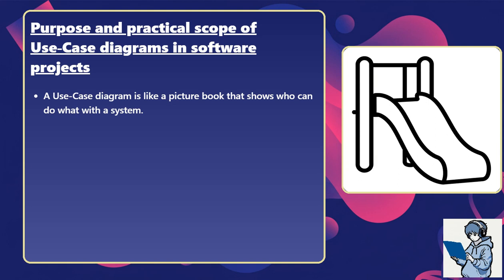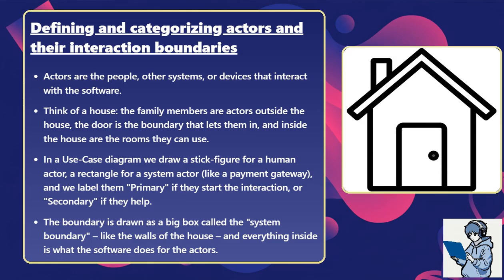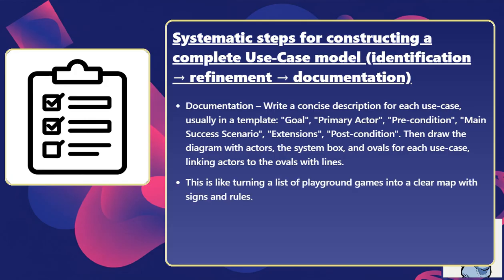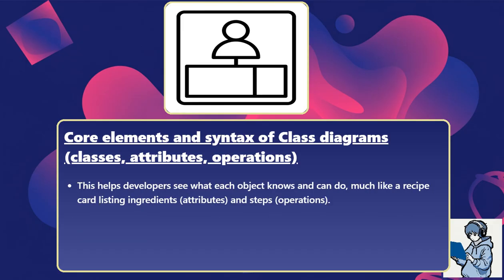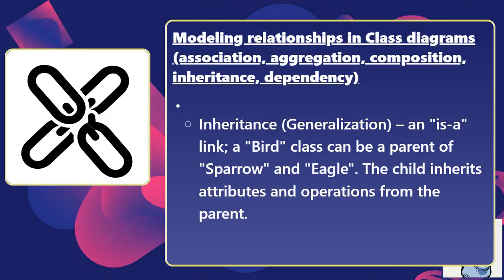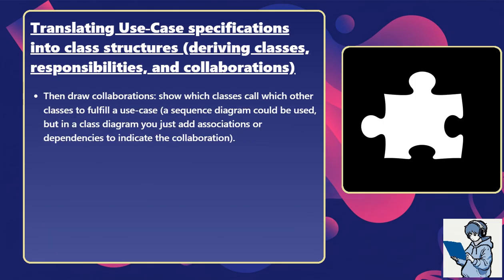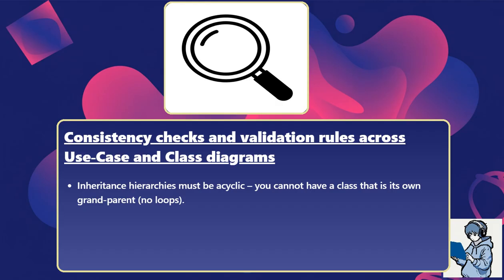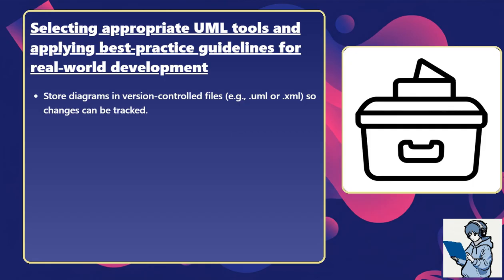[427] UML Diagrams Use Case and Class Diagrams (Software Engineering)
Understand UML Diagrams Use Case and Class Diagrams (Software Engineering) in Minutes! | Complete Educational Breakdown

        In this video, we provide a detailed explanation of UML Diagrams Use Case and Class Diagrams (Software Engineering).